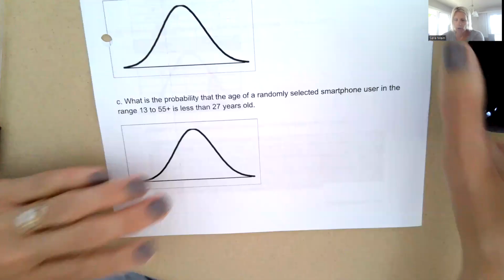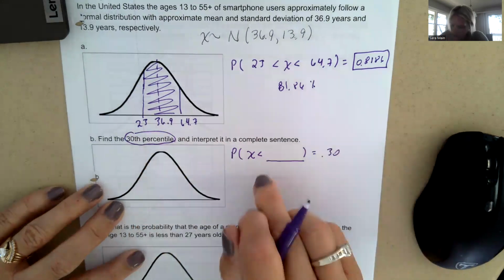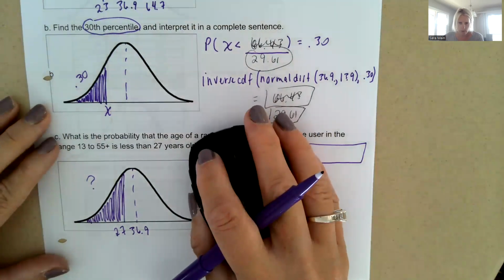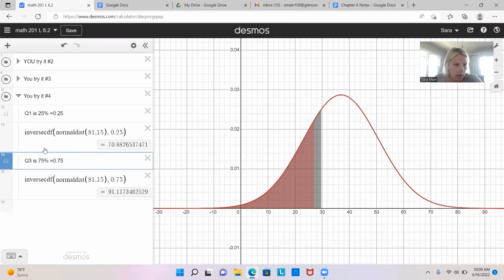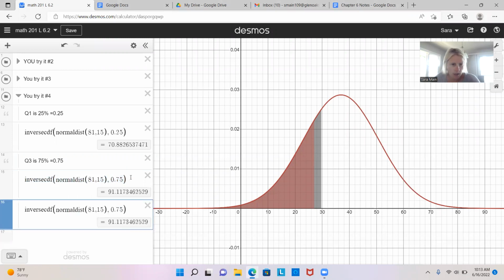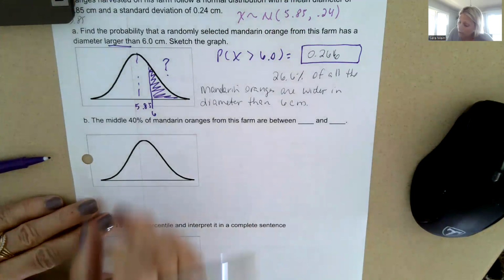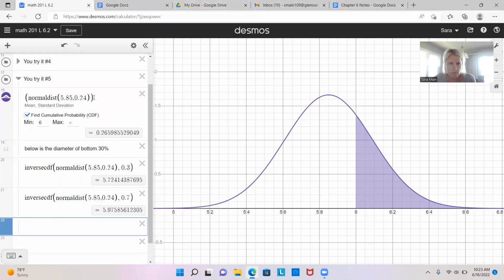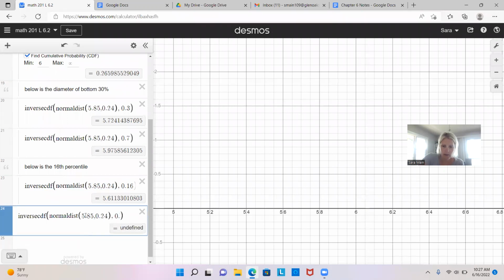math 201 L 6 2 pT 2